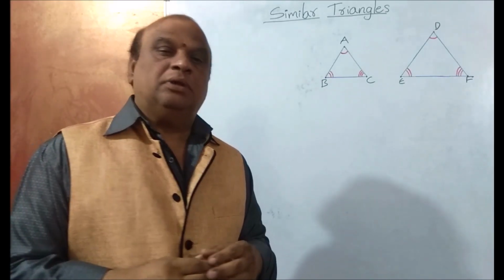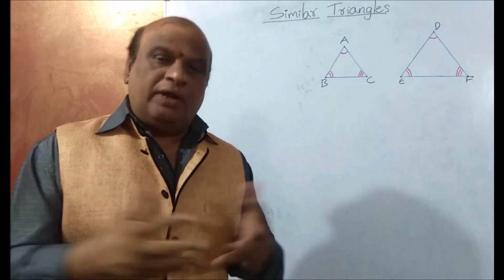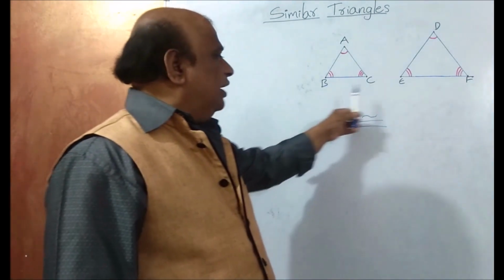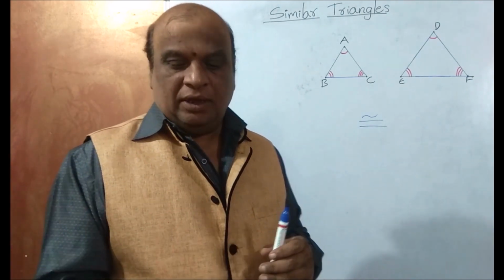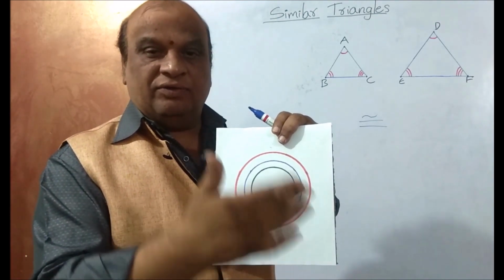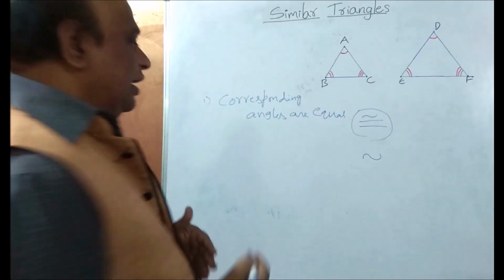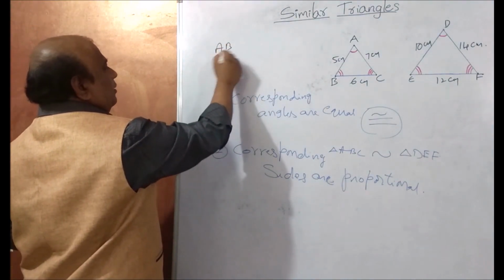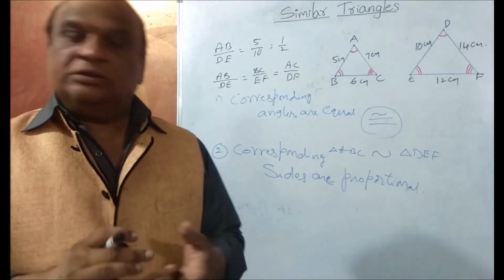Similar Triangles Introduction By Kutumba Rao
In this video, the topics "What are similar figures?", "What are similar triangles?" and "How to prove that two triangles are similar?" are explained briefly by E B Kutumba Rao.

By watching this video you will learn the following:
1. What are similar figures?
2. What are similar triangles?
3. How to prove that two triangles are similar?